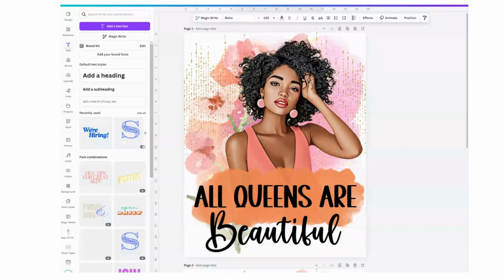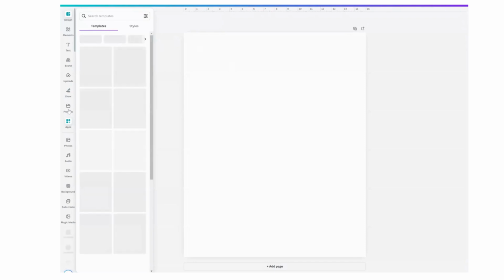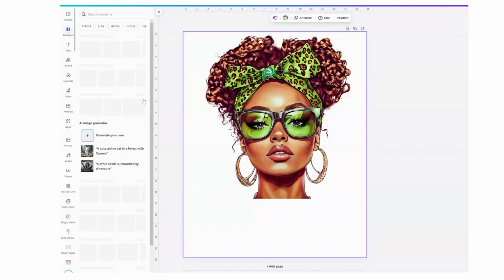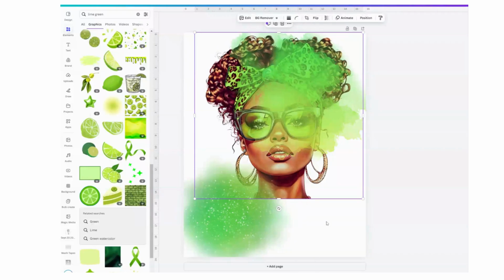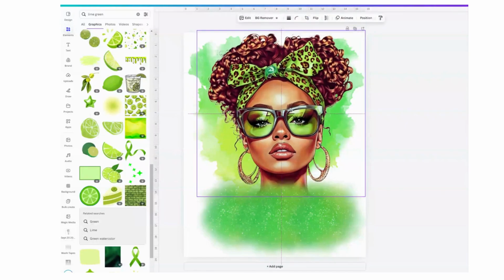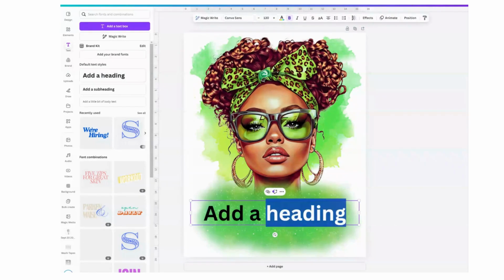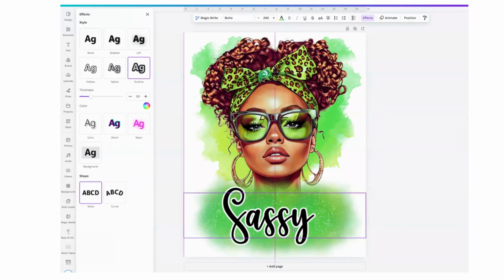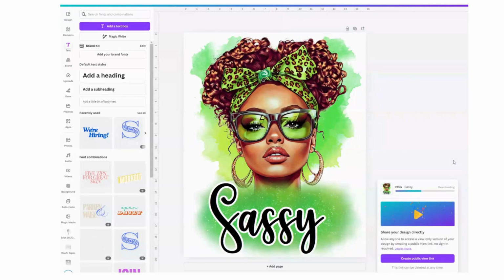Canva Tutorial - Tshirt Design Pt 1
Ready to unleash your inner artist and design your own custom t-shirts? In this video, I’ll show you how to make amazing t-shirt designs using Canva—the super easy-to-use platform for creating eye-catching designs! Whether you want to create a unique tee for yourself or are looking to sell on platforms like Etsy, Printful, or Printify, this tutorial has you covered. 🙌

No prior design experience? No worries! We'll dive into Canva's user-friendly tools and techniques to help you bring your creative ideas to life. 🎨✨ I’ll walk you through each step of designing on Canva, from choosing colors and fonts to uploading your designs online!

This is a great and simple Canva Tutorial for you.